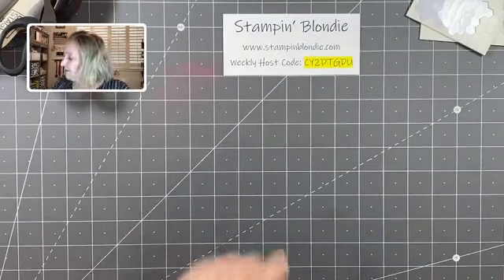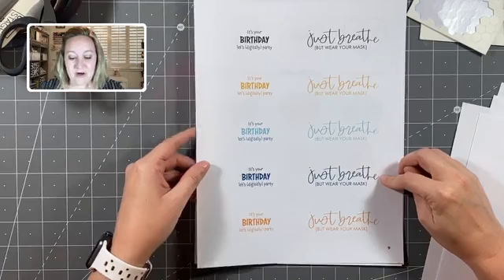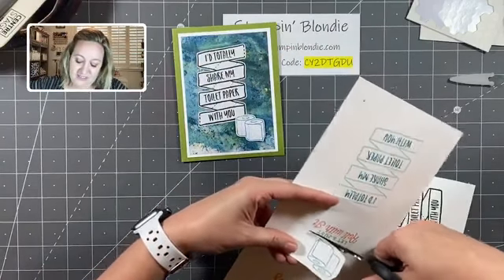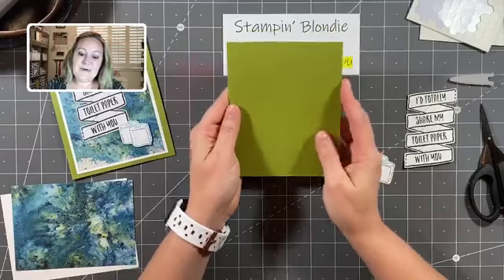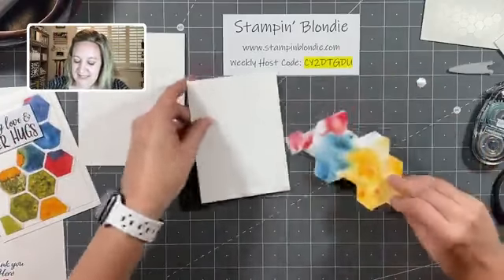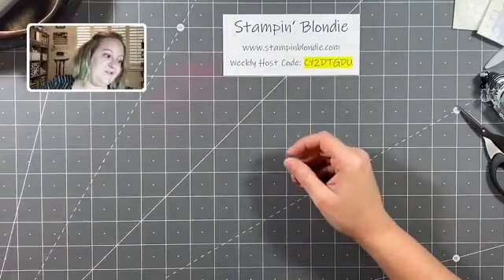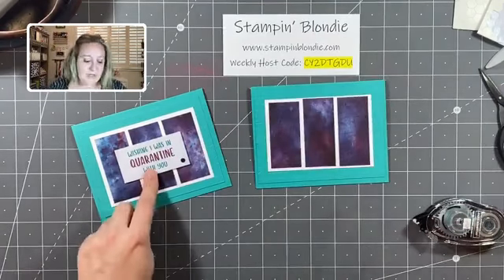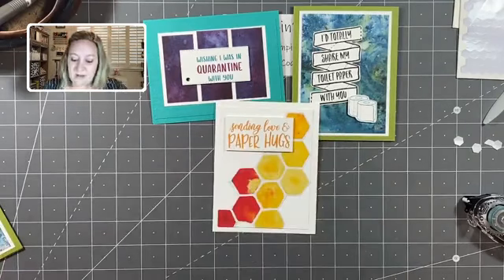Makers Monday - May 11, 2020 featuring quarantine crafts!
Makers Monday - Live crafting feature quarantine crafts!

Host Code: CY2DTGDU (use when placing a $25 min order and receive May's Crafting through Corona kit for FREE)